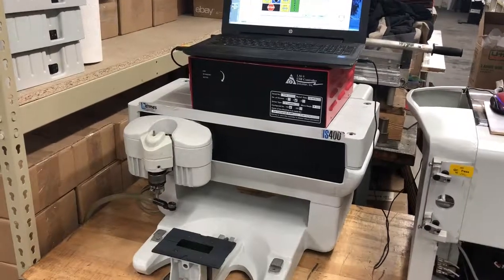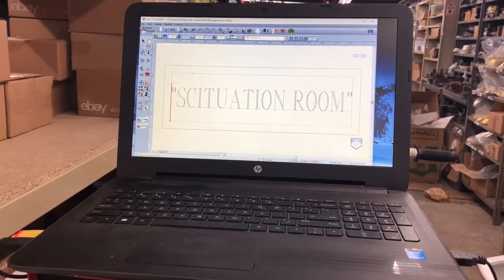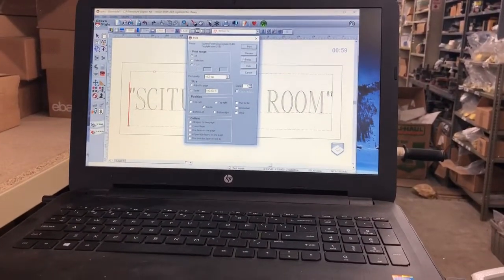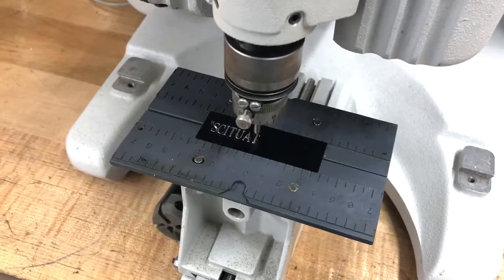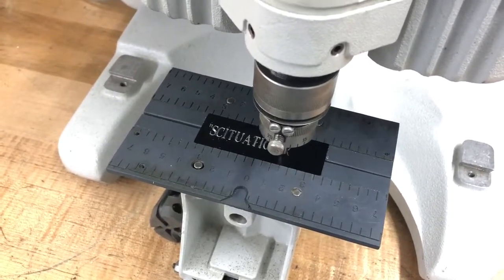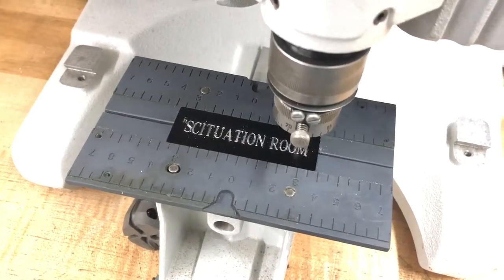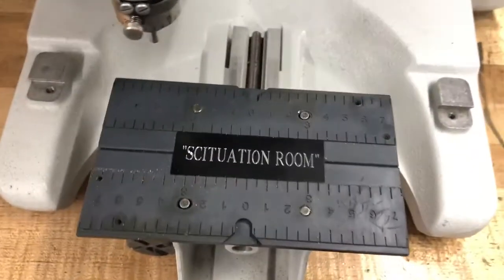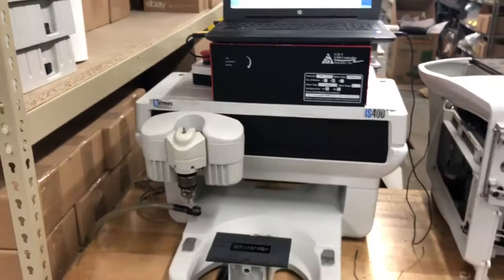Gravograph IS400 Solustan USB control engraving a 3x1 plaque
Engraving a Anodized Aluminum 3x1 inch trophy Plaque with Gravostyle software and the Solustan control